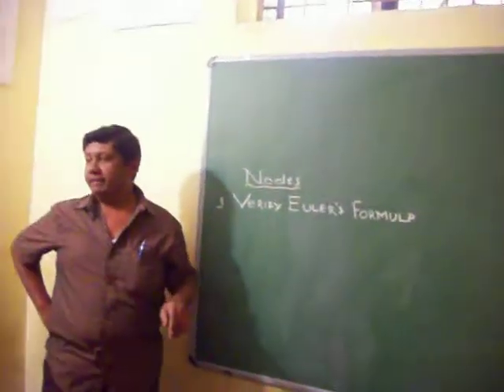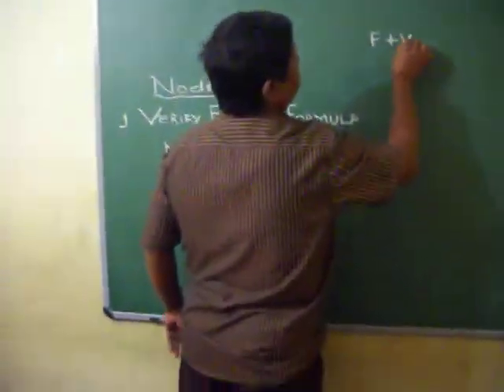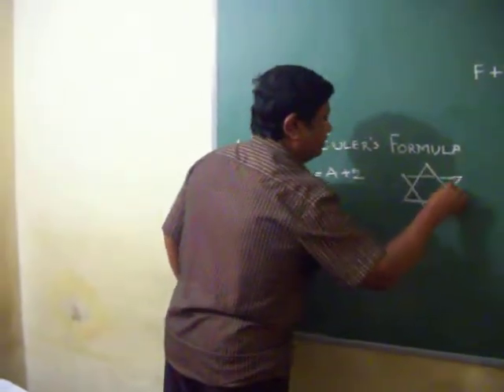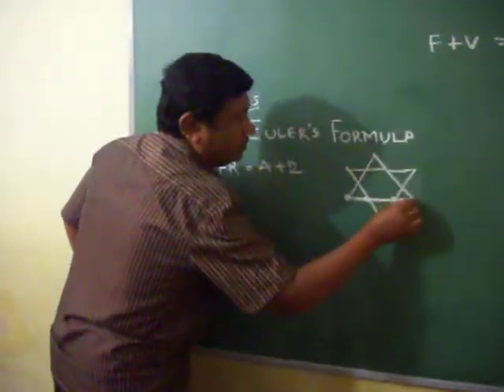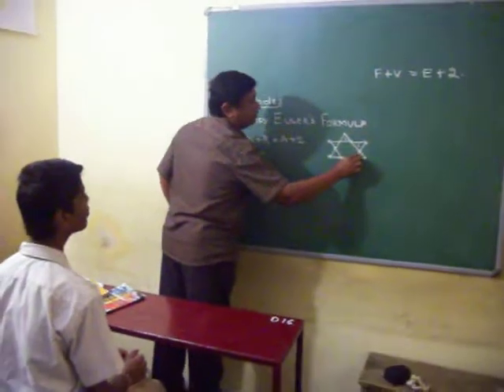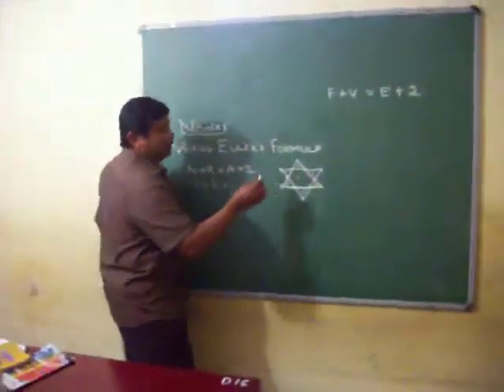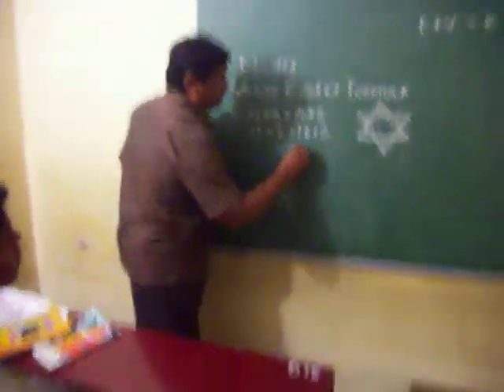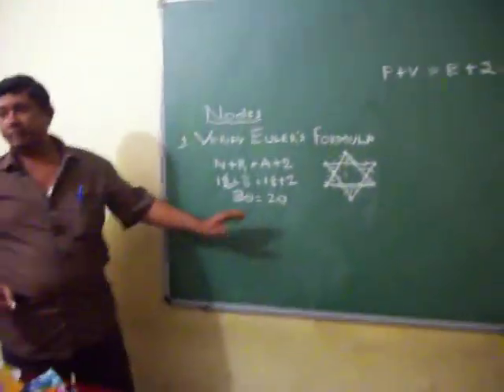CLASS 10 MATHS NODES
2015 KARNATAKA SYLLABUS MATHS